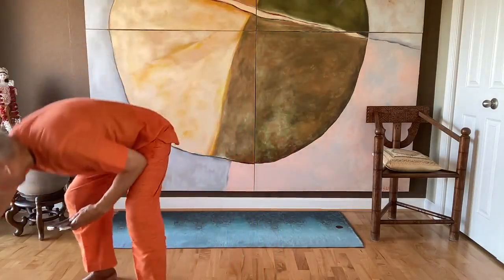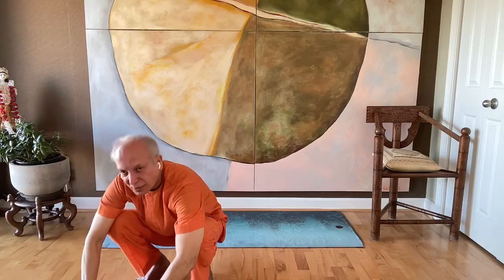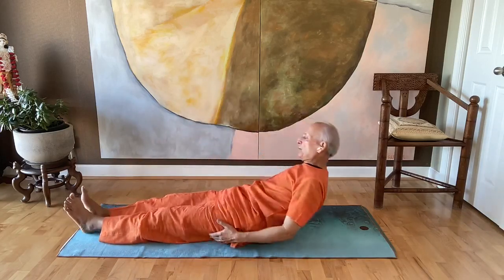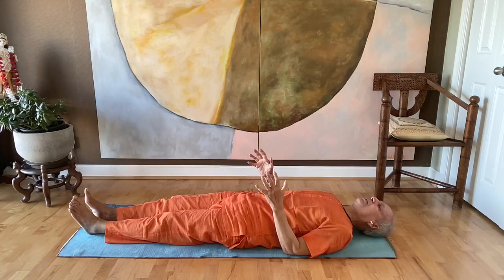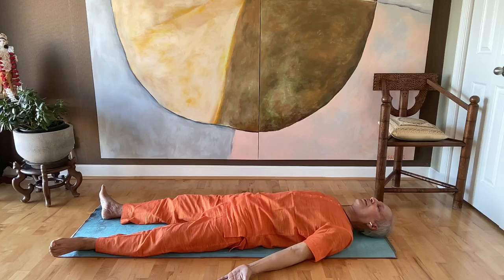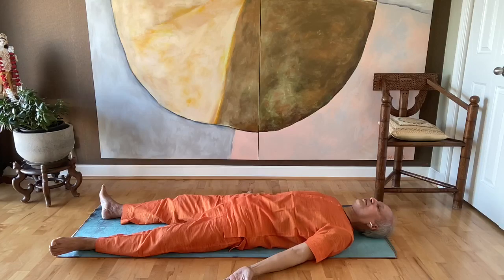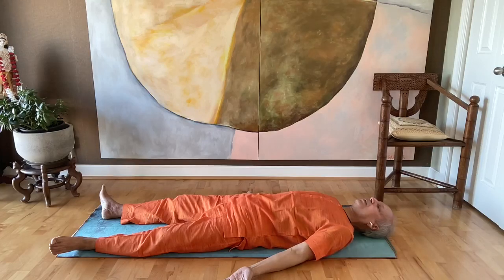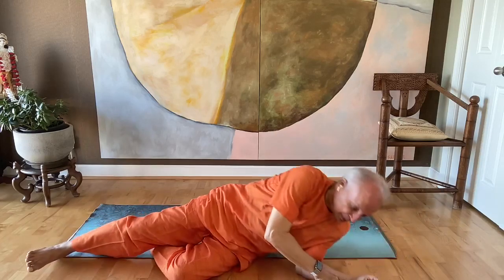Yoga Therapy How to start a daily Meditation practice Dilip Sarkar FB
February 04, 2023: Dilip Sarkar, MD, FACS, D.Litt(yoga) teaching YOGA THERAPY: HOW TO START A DAILY MEDITATION PRACTICE. Explaining and demonstrating the different types of meditation practices.